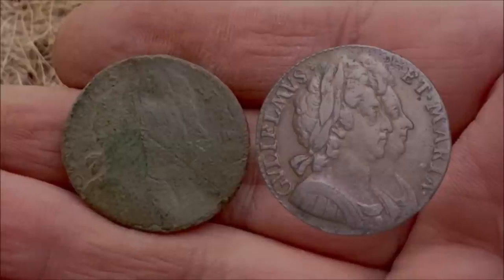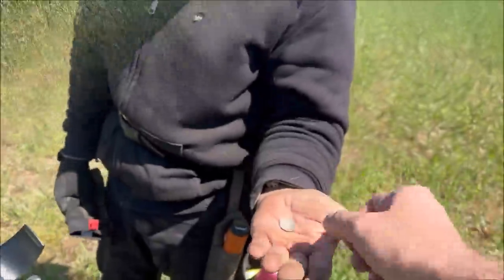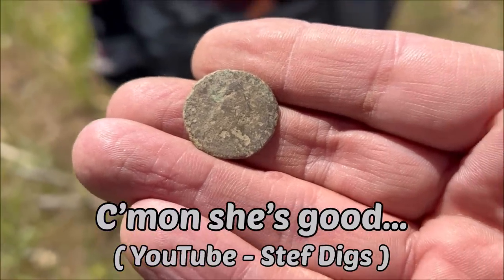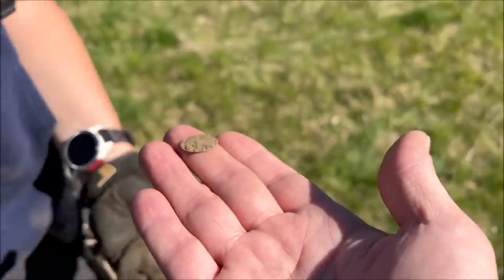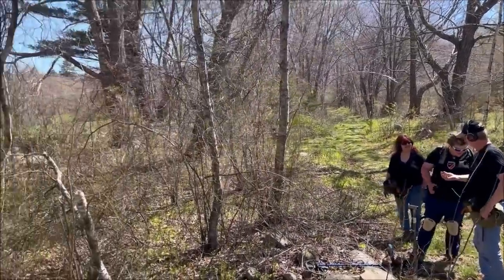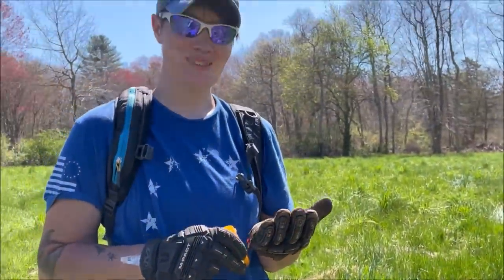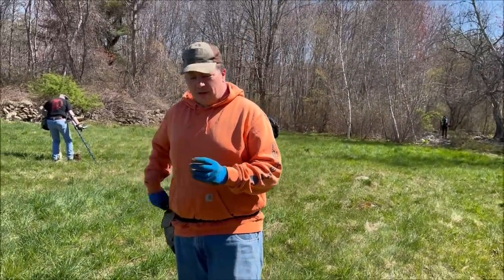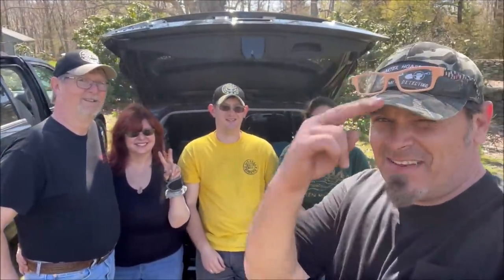Chasing the Monster! - Metal Detecting in New England for the Elusive 1652 Silver Pine Tree Coin!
This week's metal detecting adventure takes Dog-Tag Doug and me up to Historic New England in search of the rare 1652 Pine Tree Shilling. This rare silver coin was one of the earliest made in the new world and was minted by John Hull of the Massachusetts Bay Colony. Although the coin was suppose to be dispursed all across the colonies, most never remained in the area and over the centuries a countless number of them have been lost.
We join dozens of other detectorists as part of a natural hunt put on by DirtFishingAdventures.com to see what can be found, but this is the only thing on our minds, and with a little luck I might just have one pass through my fingers!

Check out the Dirt fishing Adventures website for dates and tickets to the next New England Detecting hunt at: DirtFishingAdventures.com

Digging Tools:
Small Hand Diggers: